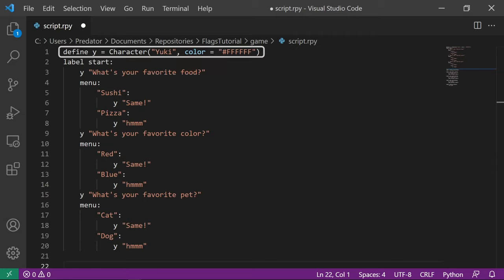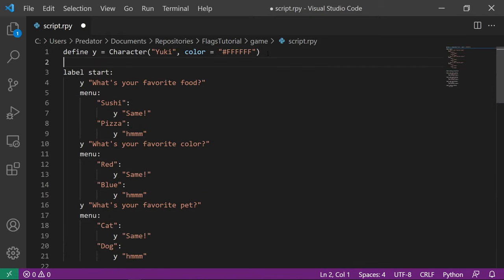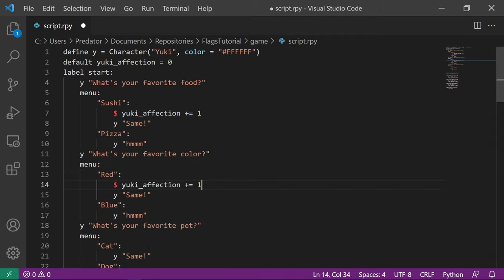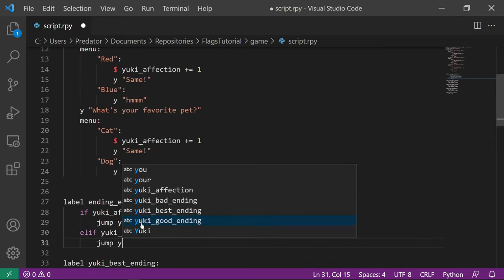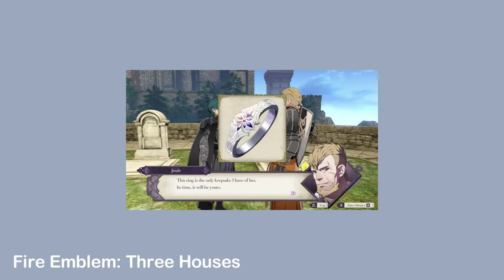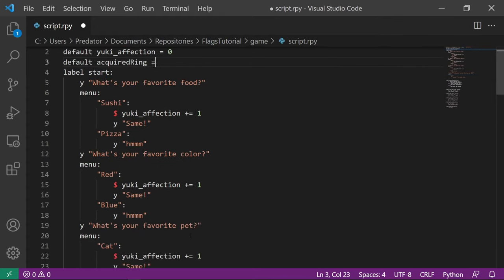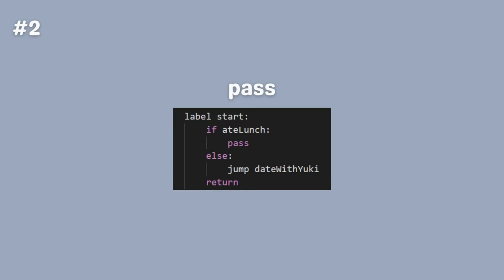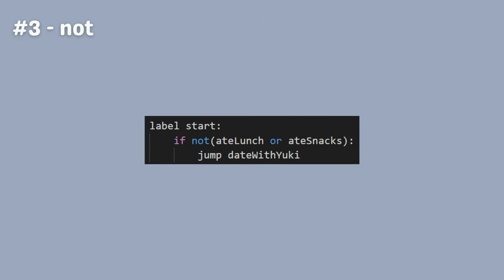RenPy Tutorial using Flags | Deciding the ending in a Ren'Py Game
Flags are used to determine the flow of the game. In this RenPy tutorial, I'll teach you about flags and the different ways you can use them. To be precise, we'll evaluate the flags to decide the game's ending.

Note:
  -  You must know the Ren'Py basics to understand this video.

📚  Chapters
0:00 Intro
0:12 Dialogue
0:36 Flag: yuki_affection
1:08 Variable Viewer
1:32 Ending Evaluation
2:05 Preview
2:34 Required Flag: acquiredRing
3:15 Tips
4:01 Outro

👐 Ren'Py has an active and helpful community.